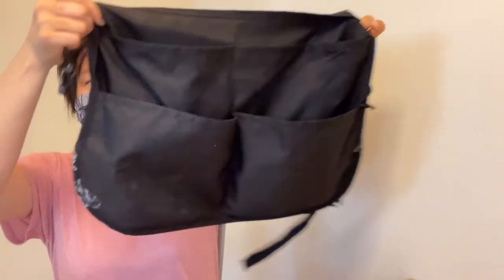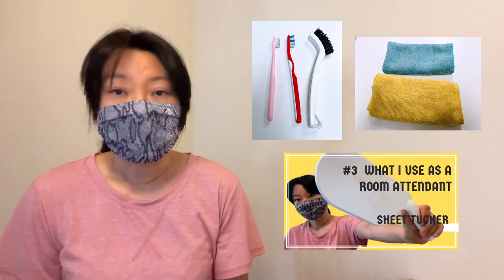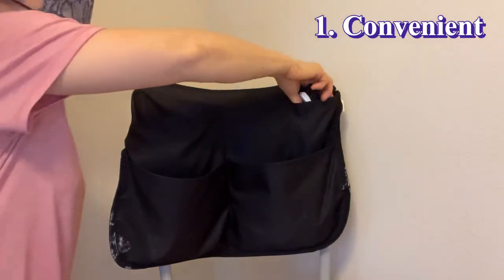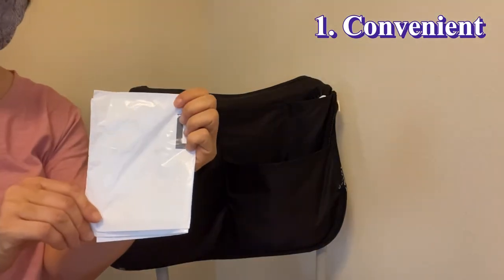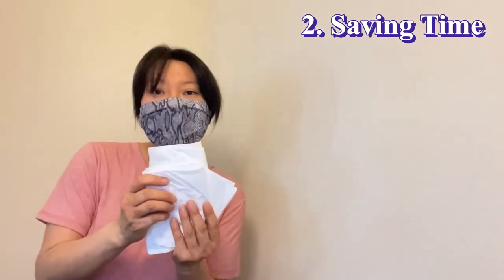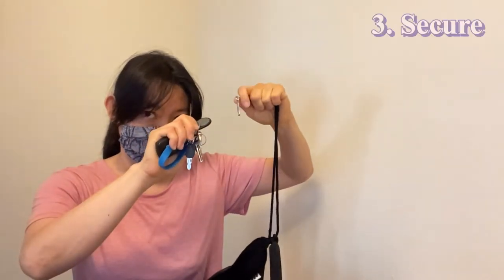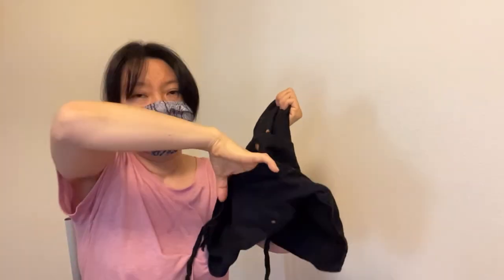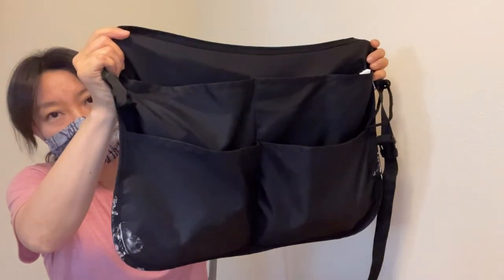#7 What I use as a room attendant - Apron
I introduce the apron, a daily tool that saves time and secure to store important things.  Apron makes your work much more faster and efficient!!

(Les presento el delantal, una herramienta diaria que ahorra tiempo y seguridad para guardar cosas importantes. Delantal hace que tu trabajo sea mucho más rápido y eficiente!!)
SupplyMaid Waterproof Professional Speed Cleaning Apron

Waterproof Cleaning Apron with 7 Pockets

LoDrid Professional Cleaning Apron with 9 Pockets and Adjustable Waist Belt, Water-resistant Speed Cleaning Caddy Aprons for Cleaning Work of House Hotel

Professional Waterproof Speed Cleaning Apron with Pockets

Server Apron Reinforced Apron for Waiter/Waitress with Removable Money Pocket Apron